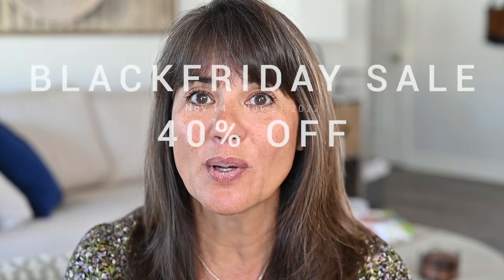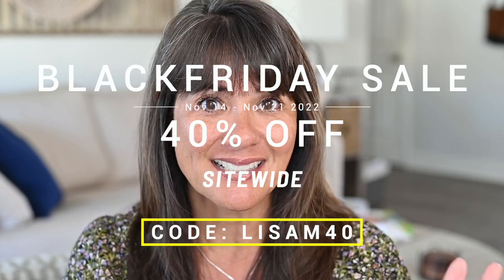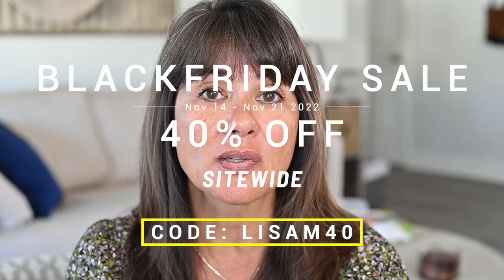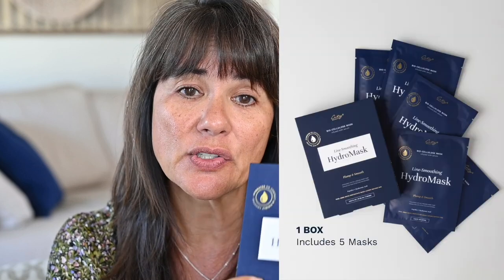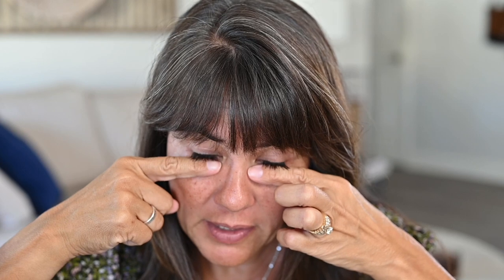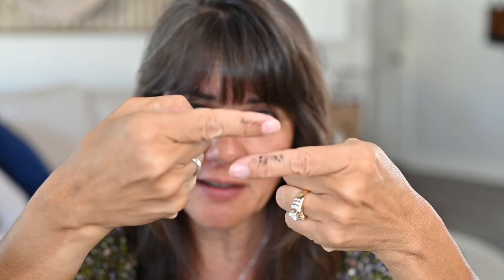Holiday Gift Guide from City Beauty - Black Friday Sale!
Barrier Rescue Firming Night Cream:
Line Smoothing HydroMask
Lid Lifting Treatment:
Line Blurring Wrinkle filler
City lips (Clear, Shimmer, Opaques)
City Lips (Matte)
Beyond Mascara